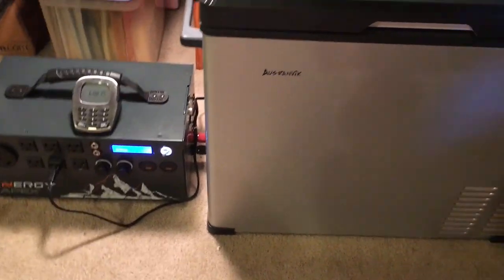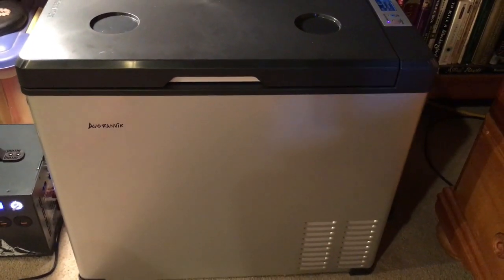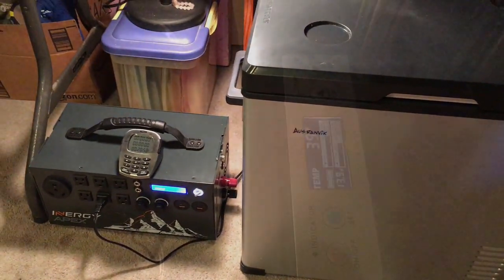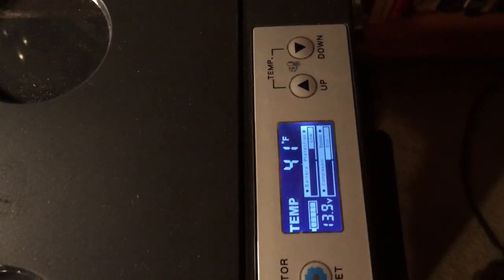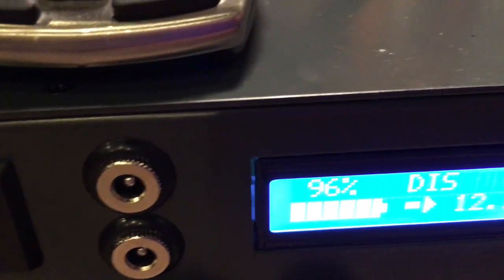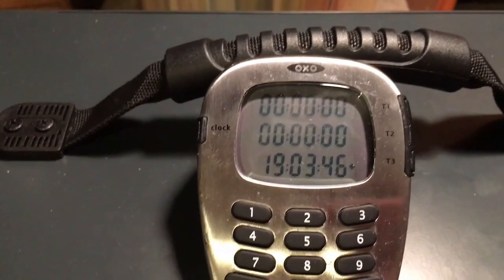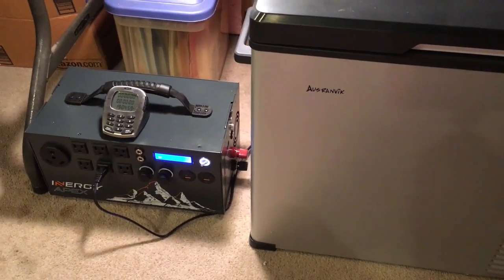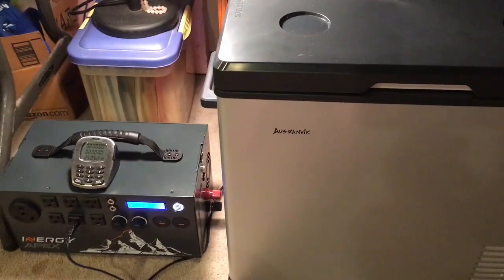Inergy Apex and Ausranvik fridge, 110V AC test run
Hey all.  Make sure to watch my previous video where I test this refrigerator on DC voltage.  This video will only make sense if you watch the other one first.

To summarize, it doesn't matter whether you run this fridge on AC or DC.  Either way, you only get 24 hours of run time before you have to recharge the Apex unit.  I guess you could get 36 hours if you ran it first on DC and then on AC for another 12 hours or so.